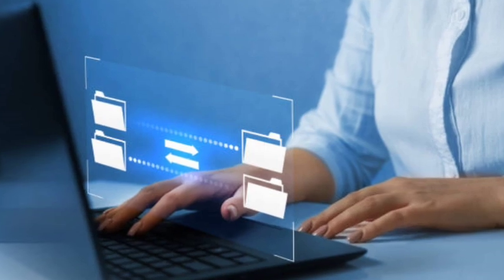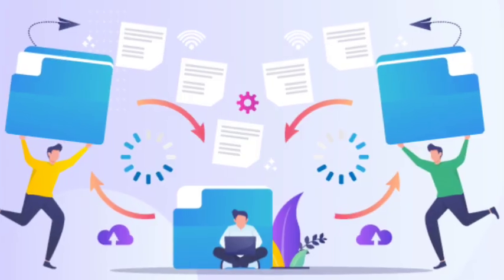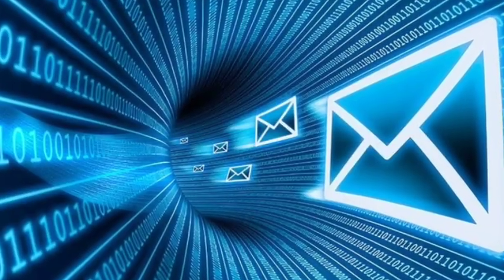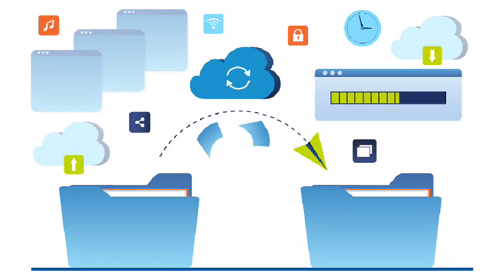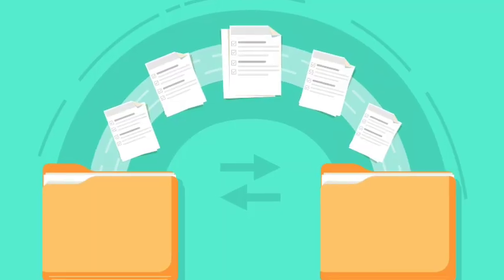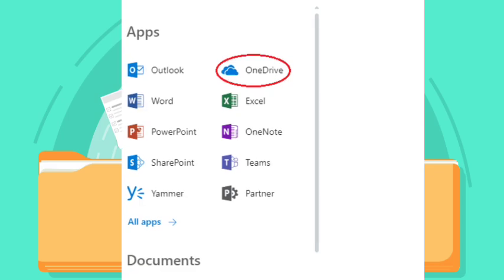How to Send Large Files (Free & Secure Online File Transfer)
This video tutorial explains in detail how to send large files via email for free by bypassing the standard size limits on services like Gmail and Outlook.

We guide you through the crucial steps of preparing your content, including how to compress an entire folder and apply encryption using dedicated tools like 7-Zip or WinRAR. This ensures that even your largest and most sensitive data remains secure when you need to send how to send large files to someone reliably over the internet.

To successfully transfer files larger than 25MB, you must leverage cloud storage integration. We demonstrate the full process for how to send large files via gmail using Google Drive and for how to send large files through outlook using OneDrive. By uploading your compressed archive to the cloud first, the email service then generates a secure link, which solves the problem of how to send large files as a link instead of an attachment that would bounce back.

Whether you are looking for the best method for how to send large files for free to a colleague or a client, this guide covers the practical steps, including setting file permissions and choosing the correct sharing options. By the end of this tutorial, you will know exactly how to send large files via email outlook and Gmail seamlessly, making sure your file-sharing process is efficient, private, and unrestricted by typical mailbox size limits.